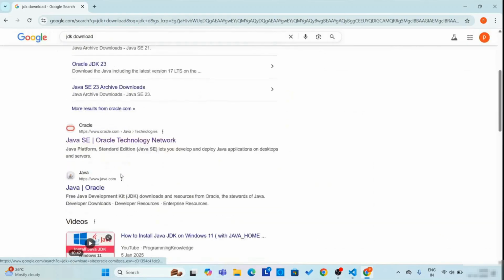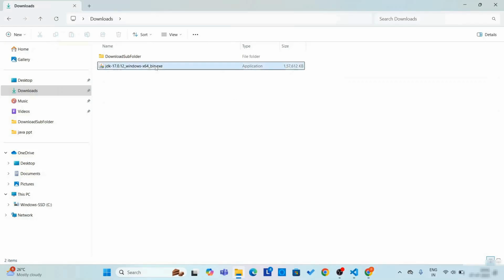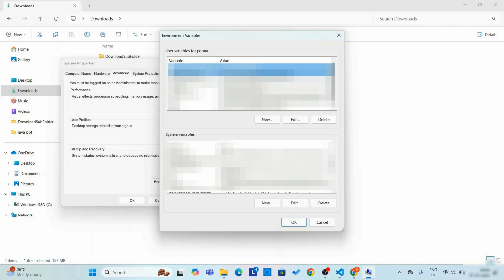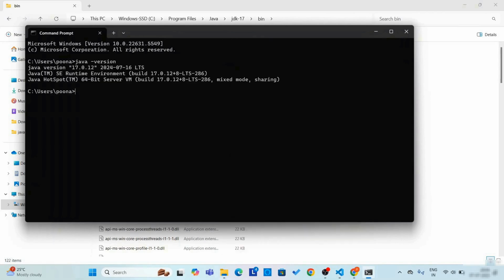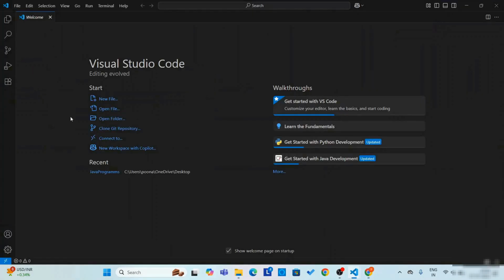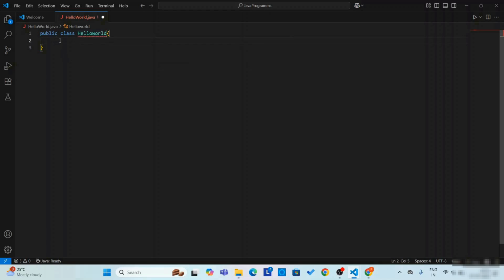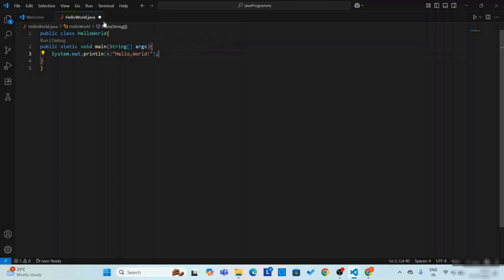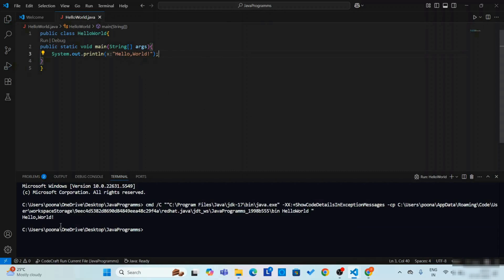Install JDK & Run Java in VS Code (2025) | Write Your First Java Program! | CodeCraft with Poonam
Install JDK & Run Java in VS Code – Step-by-Step Guide for Beginners!

Want to write your first Java program? In this video, you'll learn how to:
✅ Set up Visual Studio Code for Java
✅ Write and run your first Java program: "Hello, World!" - Explained in detail!

🎯 Perfect for:
- Beginners starting Java programming
- Students or developers switching to VS Code
- Anyone setting up Java for the first time

📦 Tools Used:
- JDK (Oracle JDK)
- VS Code + Java Extension Pack

💡 After watching this, you’ll be ready to start your Java journey with confidence!